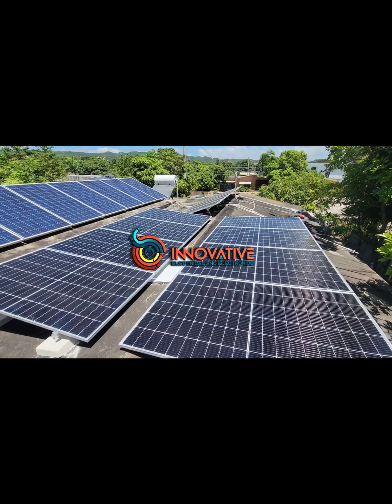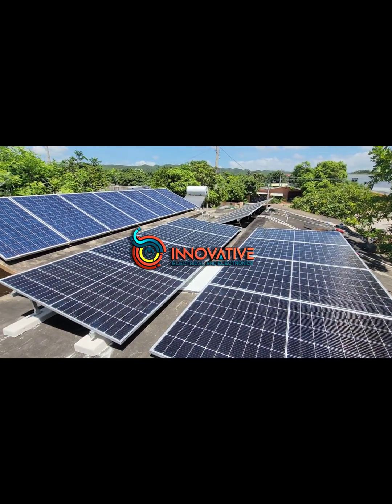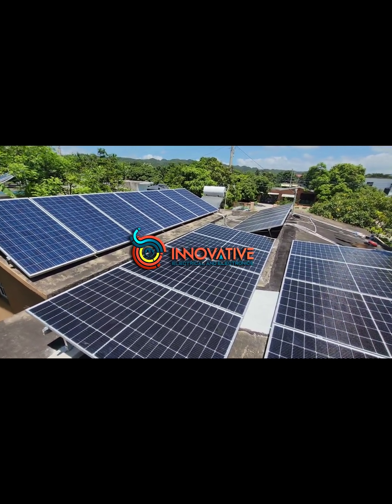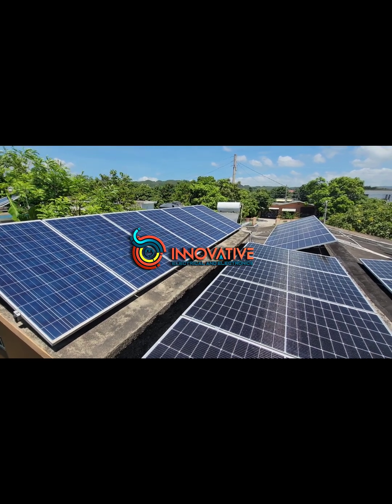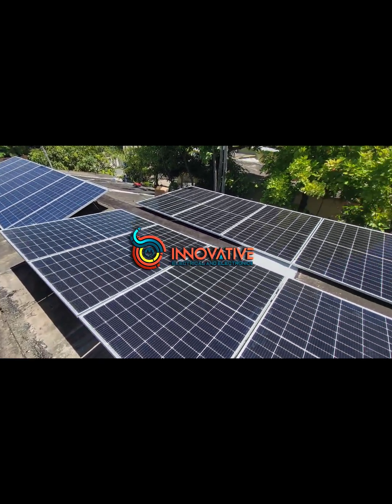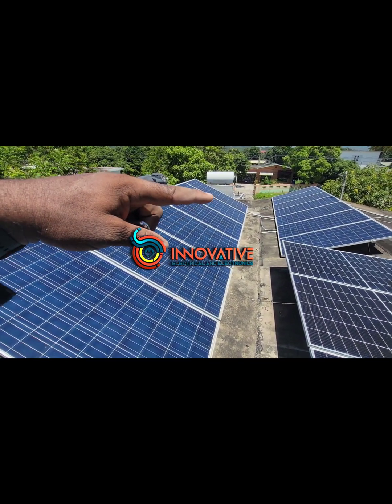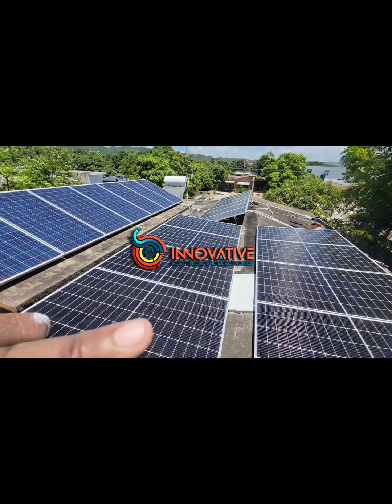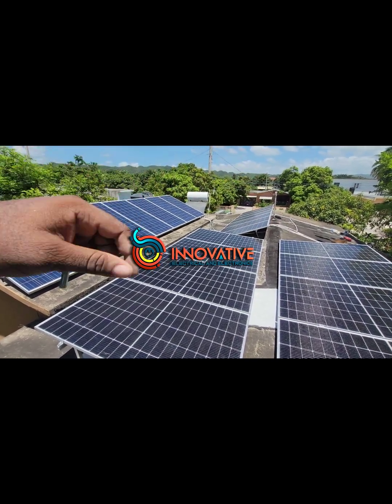How to tell Solar Panel difference based on color Monocrystalline vs Polycrystalline